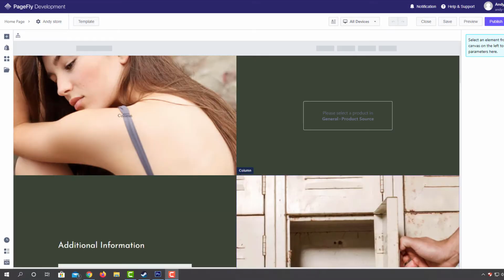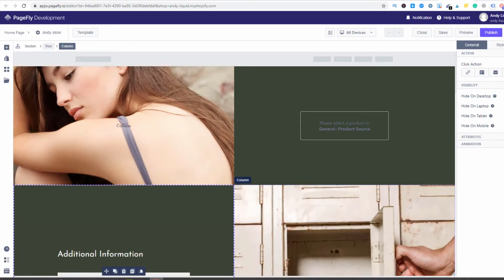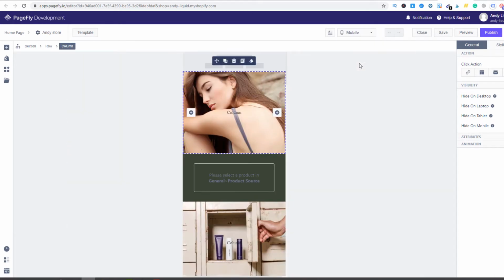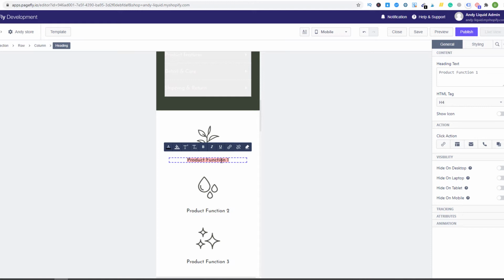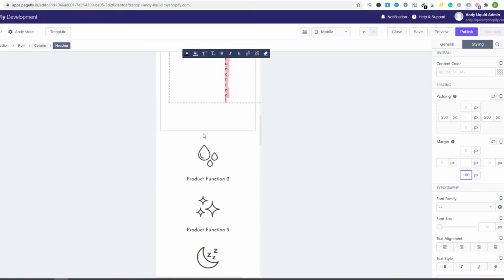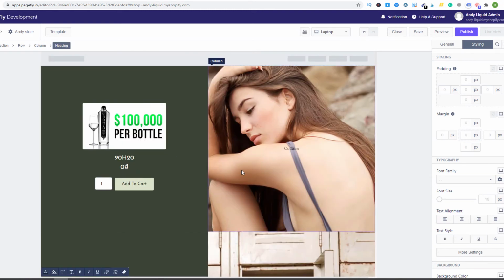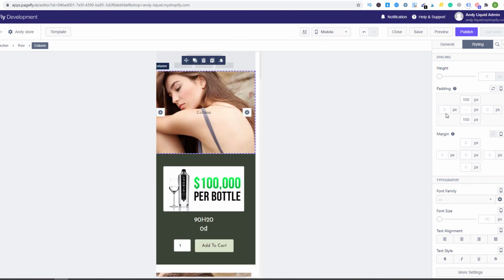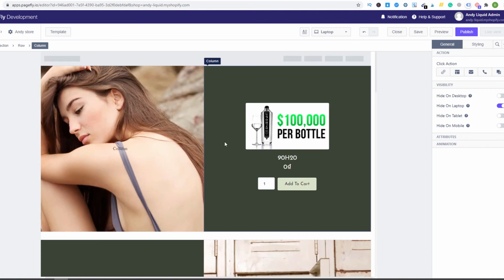[Tutorial] How to make your Shopify theme become responsive with PageFly editor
In this video you will learn how to make a theme become responsive with PageFLy editor. 👇 click on show more for the outline👇

⭐️ Outlines ⭐️
0:01 - 0:20 Introduction.
0:21 - 1:08 How to install and use PageFly app.
1:09 - 3:28 Introduce PageFly interface and explain on how to make a theme become responsive.
3:29 -  4:37 How to rearrange elements in your store on each device.
4:38 - 7:40 How to change text style, size and spacing.
7:41 - 12:02 How to keep seprate change on each device.

👉 👉Build Your Own Custom Shopify Store - FOR FREE - with 60+ templates and elements for CRO